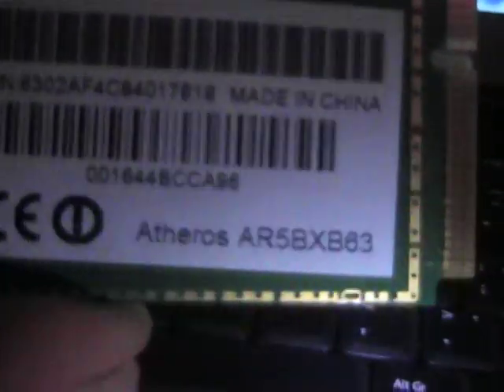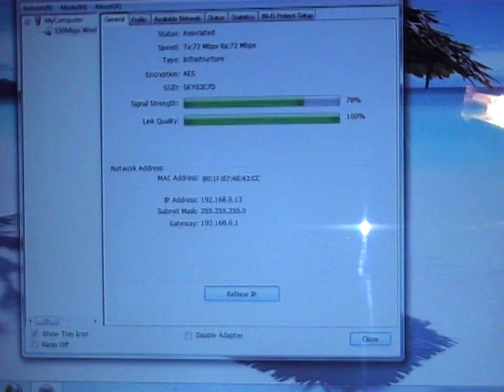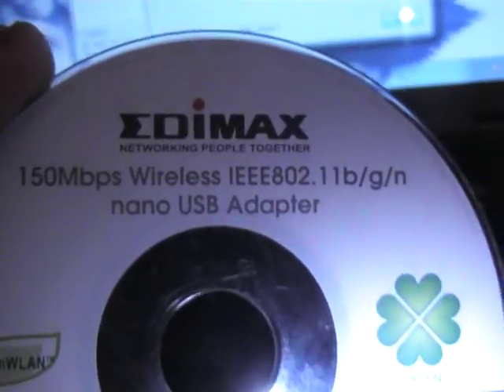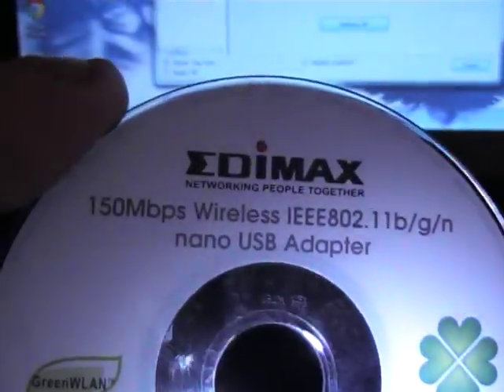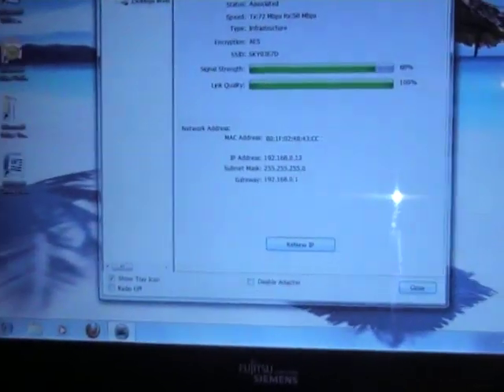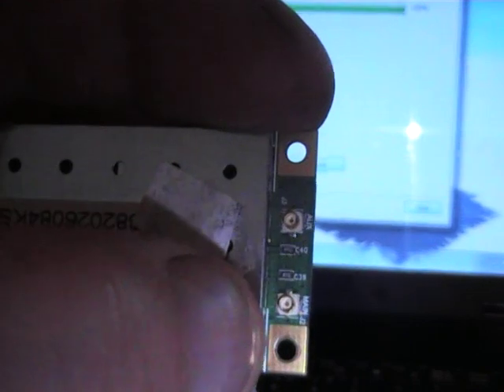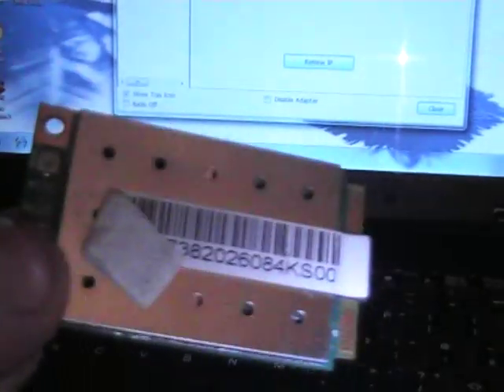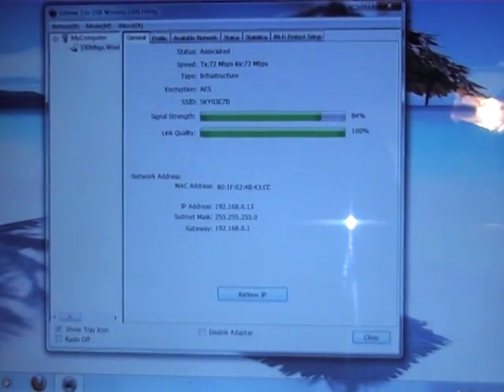fujitsu siemens amilo windows 7 wifi fix.MOD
windows 7 upgrade wifi fix fujitsu siemens amilo